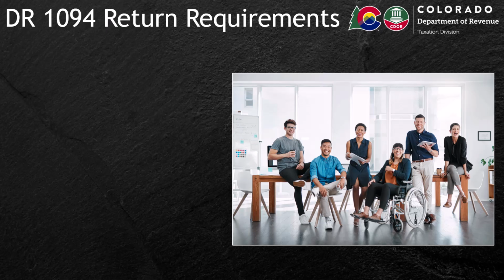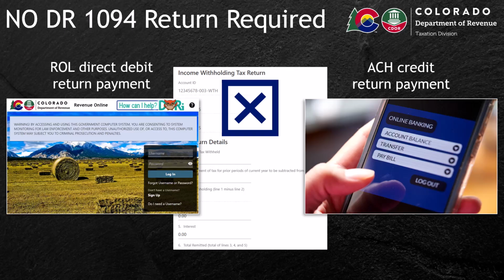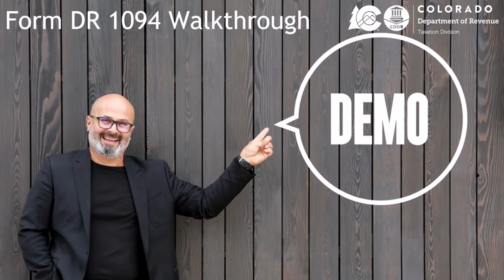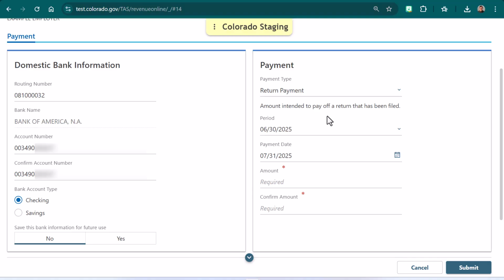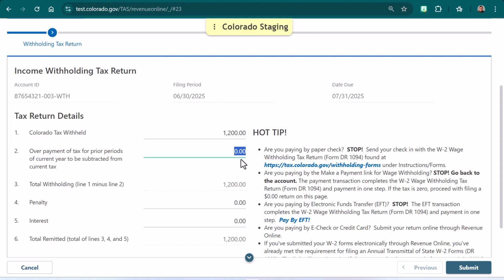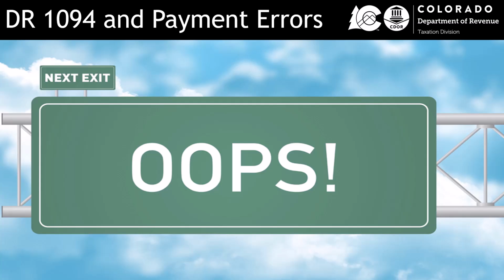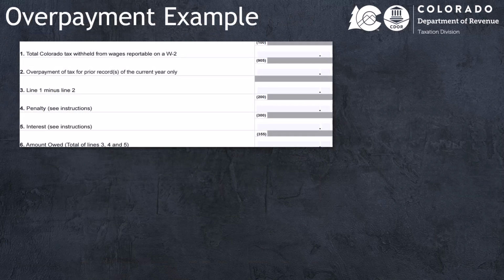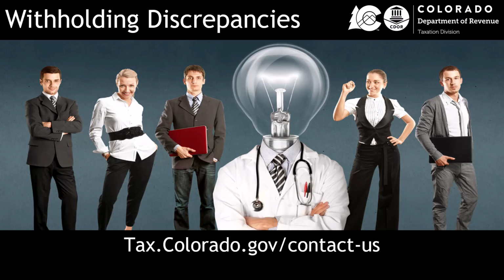File & Pay Colorado Wage Withholding (DR 1094)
Table of Contents:
00:00 Introduction
00:22 DR 1094 Return Requirements
01:23 Filing Periods with No Tax Due
02:03 Four Methods to File & Pay
02:26 Payment Types - Tax Return Required
02:54 Payment Types - No Tax Return Required
03:18 Check or Money Order Payment
04:09 Third-party Payment Transaction Fees
04:26 Direct Debit & ACH Credit EFT Payments
05:24 EFT Payment Requirements
05:42 Payment Resources
06:37 DR 1094 Revenue Online Walkthrough
15:40 DR 1094 Tax Return & Payment Errors
15:50 No Amended DR 1094 Tax Return
16:26 Current Year Corrections
16:35 Correcting an Underpayment
18:00 Correcting an Overpayment
18:56 Overpayment Example
20:05 Tracking Credits Claimed
20:46 Example Continued
21:06 Overpayment Example Summary
21:53 Withholding Discrepancies
22:20 Withholding Training Videos
22:43 Thank You